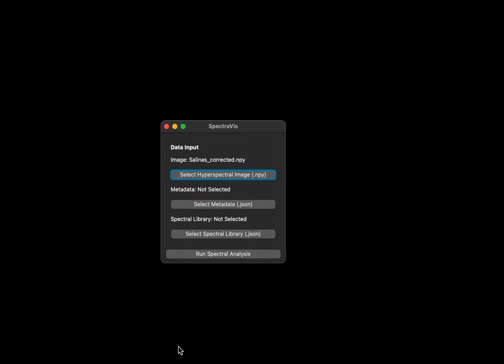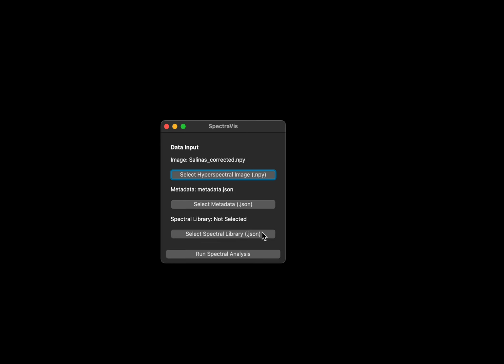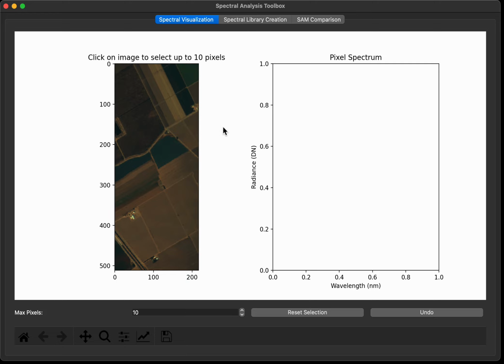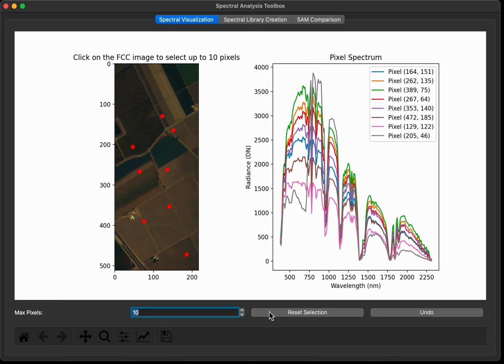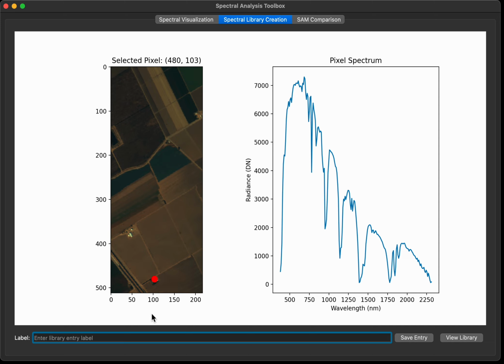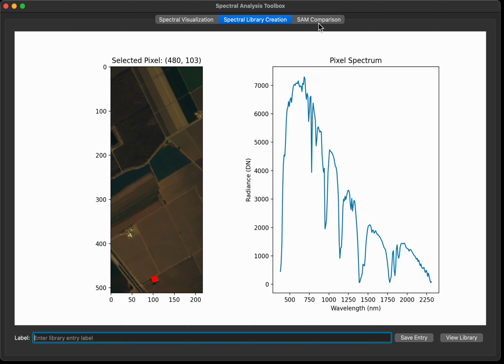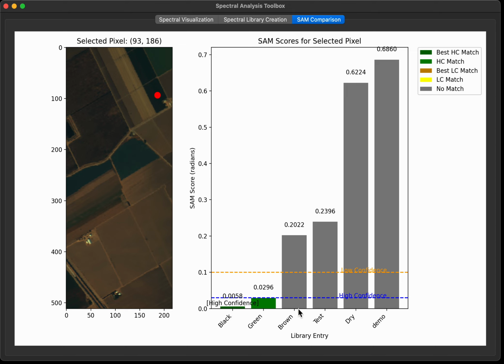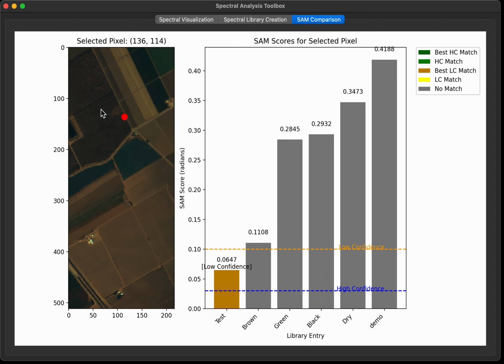SpectraVis - HyperSpectral Image Analysis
SpectraVis is a HyperSpectral Image Analysis Tool made entirely using python. It has three important features, Spectrum Visualisation, Spectral Library Creation and a Spectral Comparison tool based on SAM scores.